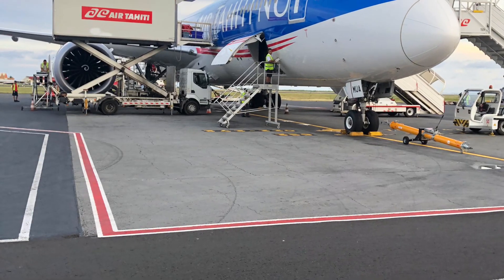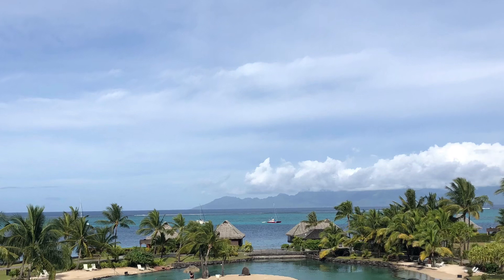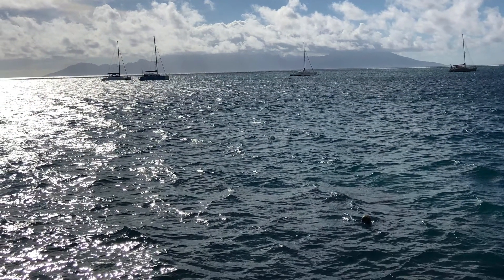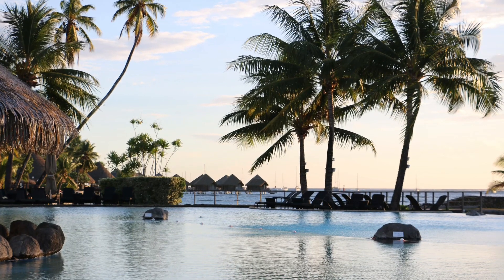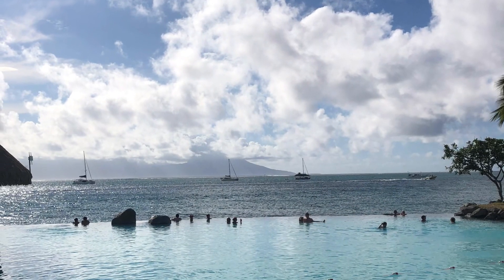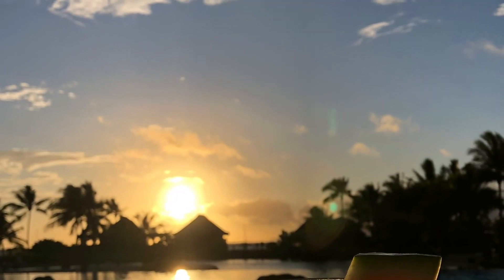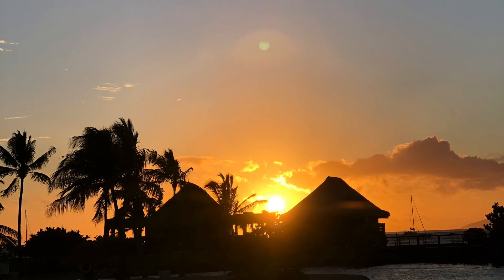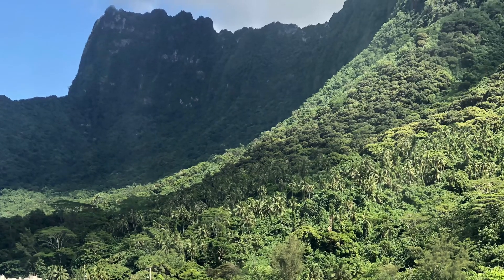Take a glimpse of The @Intercontinental Tahiti Resort & Spa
If you’ve ever wanted to go to Tahiti I definitely recommend staying at the Intercontinental Tahiti Resort & Spa. The resort is clean, the accommodations were top notch, the food was delicious, the staff were friendly and the views around the resort are incredible. Just wait until you see the sunsets.